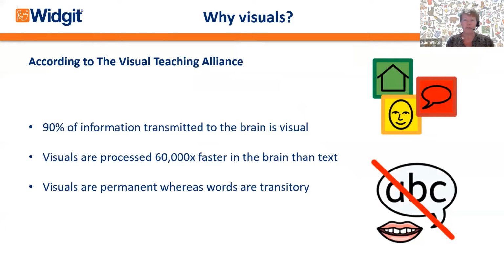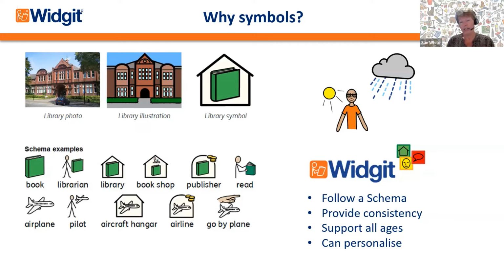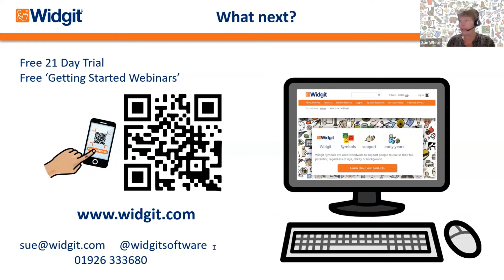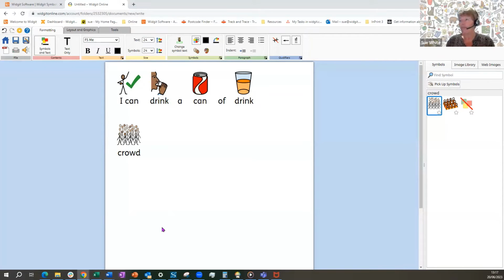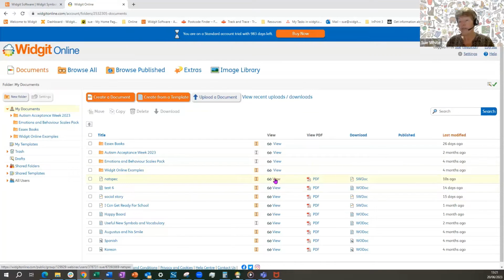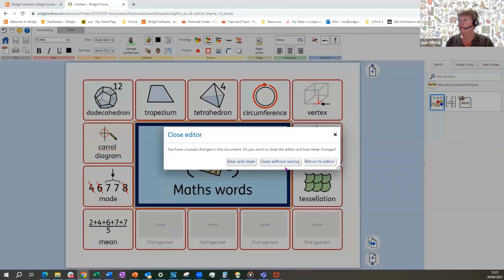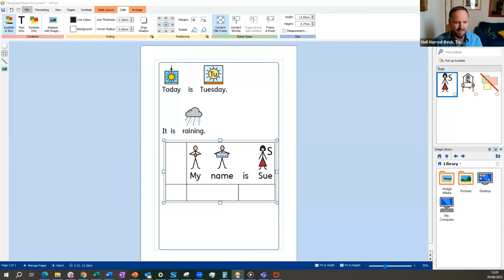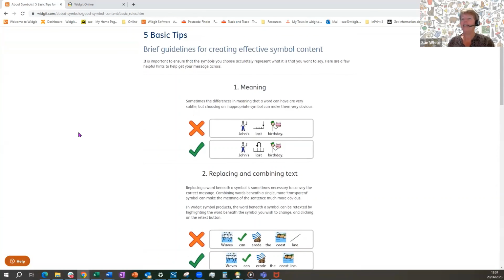Widgit: Symbols for Communication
Symbols are used in communication to support text, making the meaning clearer and easier to understand. They also provide a visual representation of a concept. Sue White, Senior Educational Specialist for Widgit will guide us through the considerations in using a symbol set and outline how Widgit products such as InPrint 3 and Widgit Online can support in this area.

Widgit symbols are simply-drawn, colourful symbols each illustrating a single concept in a clear and concise way. They cover a range of topics (including many curricular areas) wide enough to make them suitable for symbol users of all ages and abilities. Widgit Symbols can be used in any environment including classrooms, healthcare settings or at home to create a variety of symbol materials and visual supports. These symbol supports can aid communication, understanding, learning and independence and help people realise their full potential.